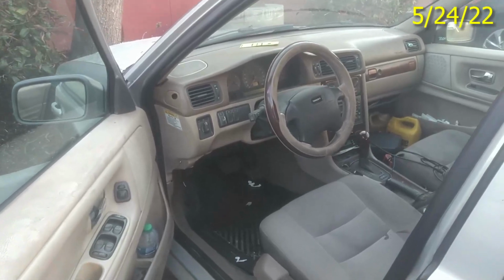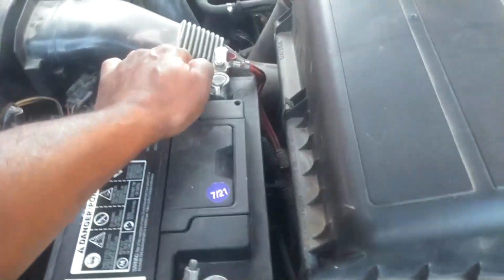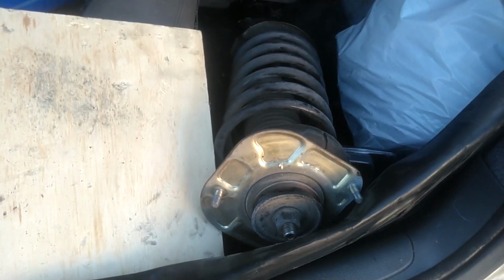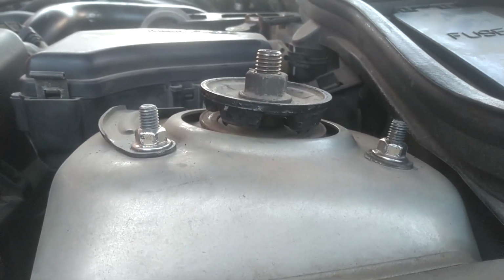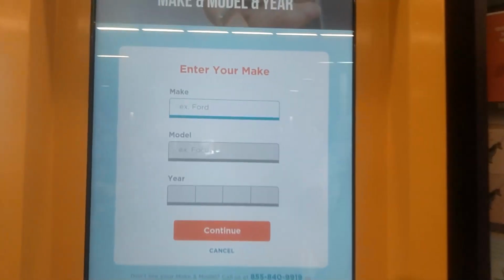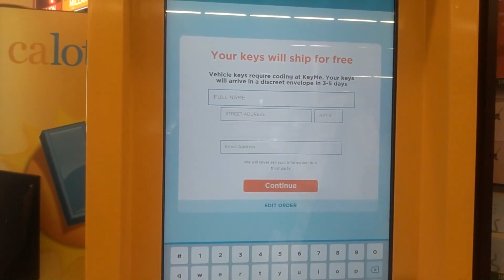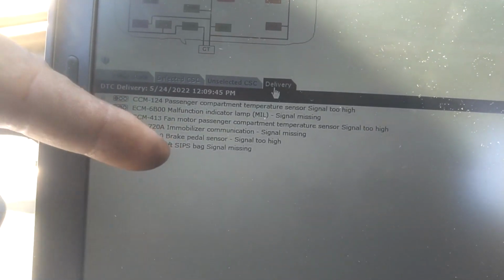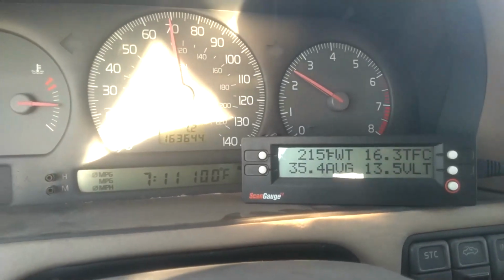Checking out the new to me 2000 S70 GLT, loose suspension parts, replaced strut, scan and road trip.